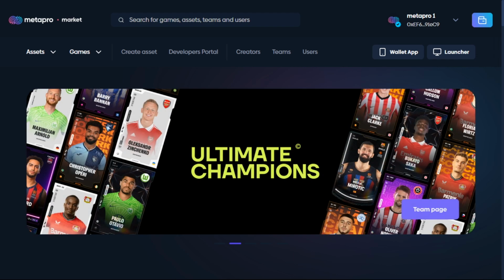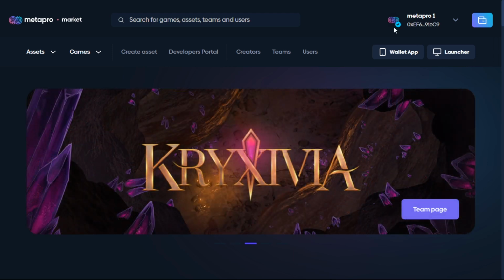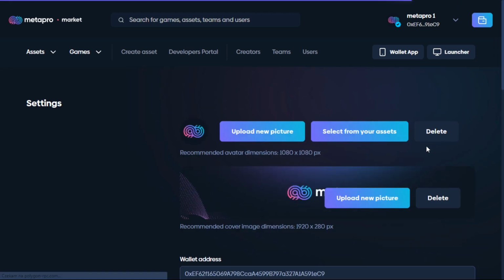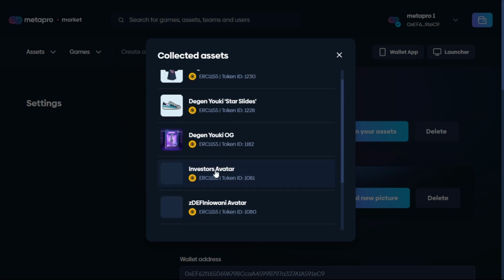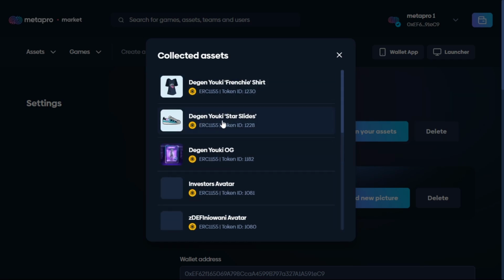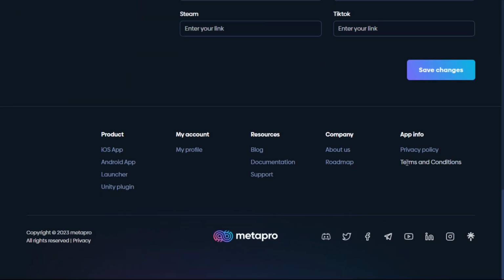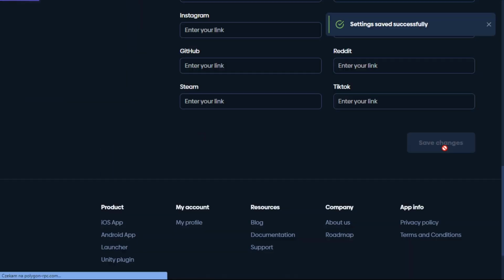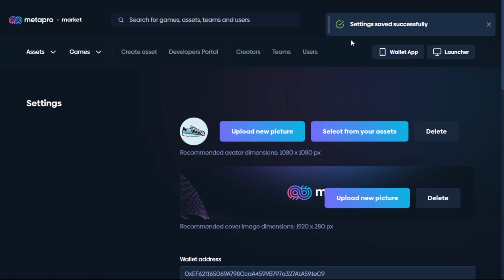How to use NFT as your profile picture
In this tutorial, we'll explore Metapro market. Learn how to use NFT as your profile picture on metapro market. Whether you're new or experienced in decentralized world, this tutorial has everything you need to get started with Metapro market.